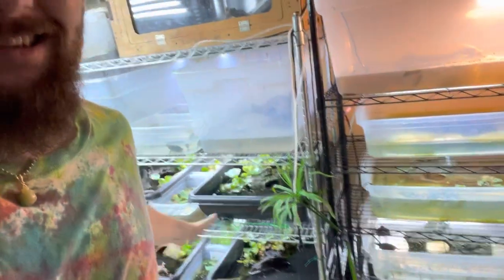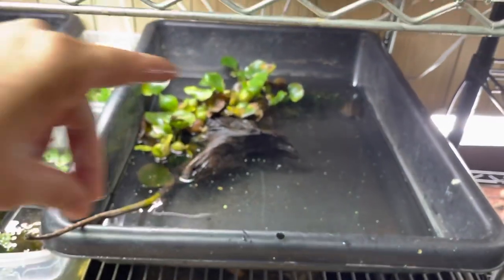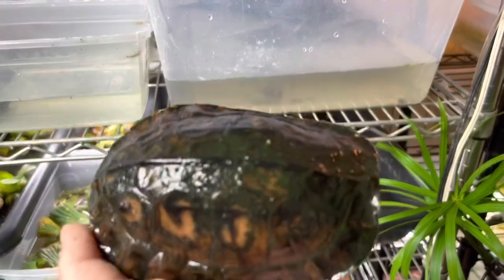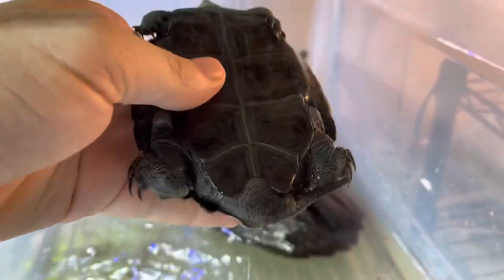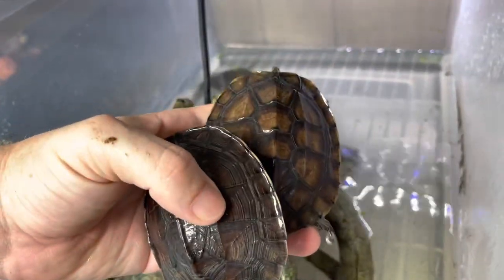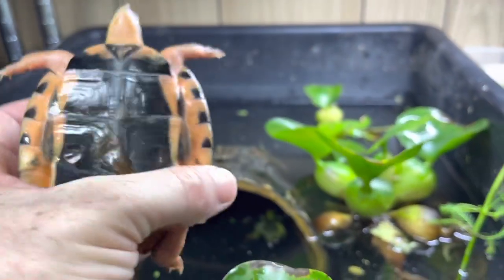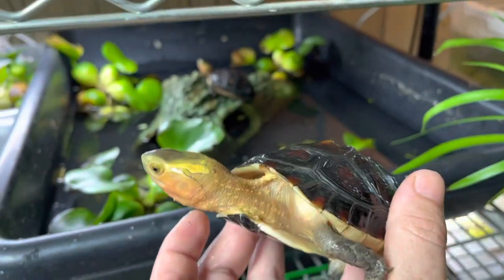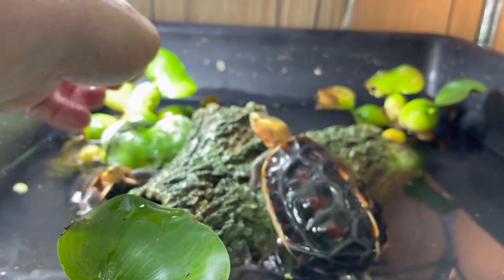Asian Turtle Room Update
Take a peek at some of the rare gems X-Stream gets the honor of working with day in and day out.